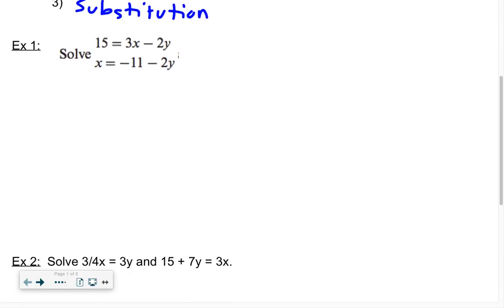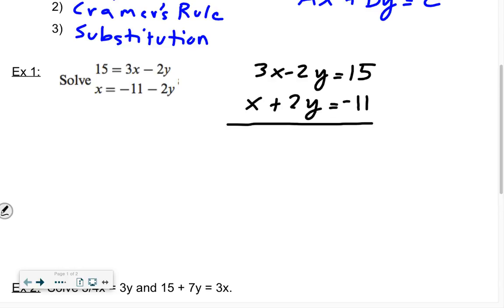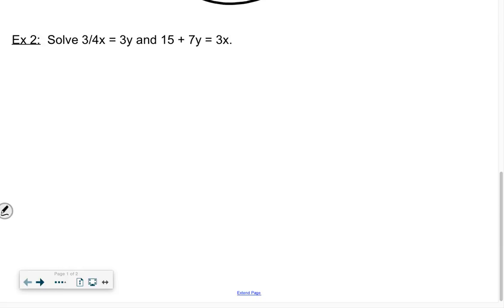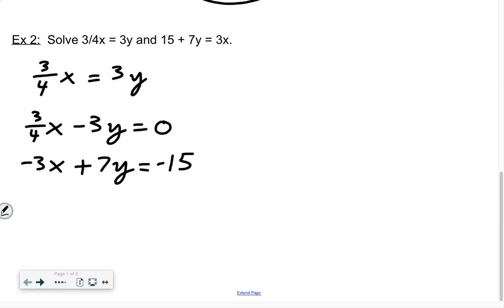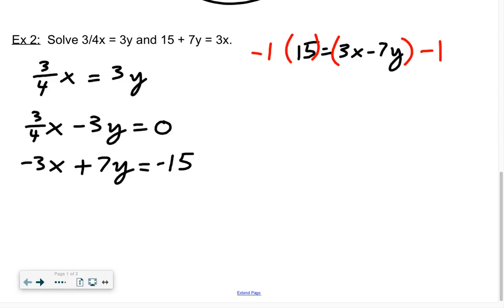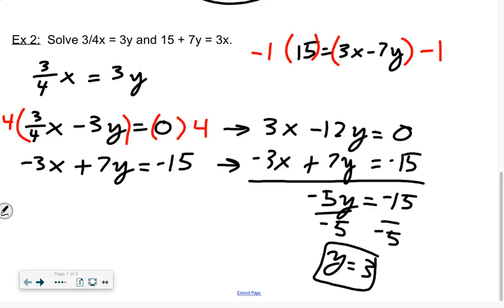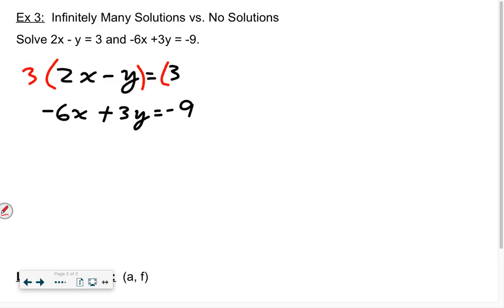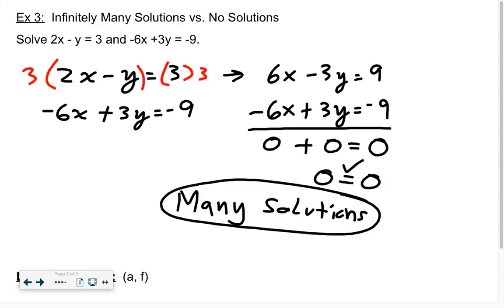Alg 2 - Lesson 24